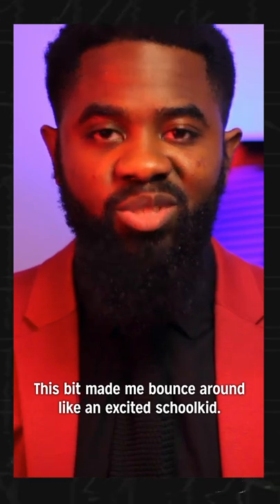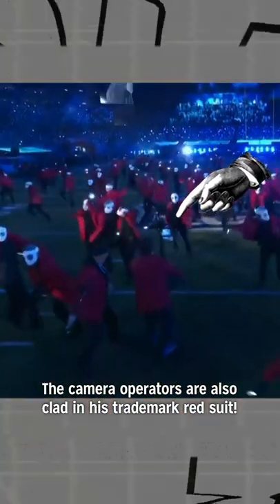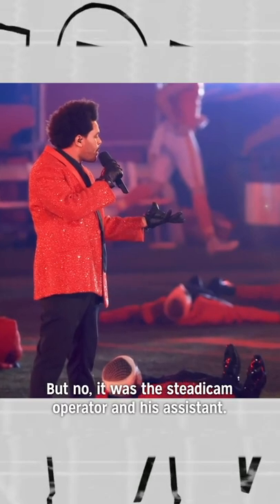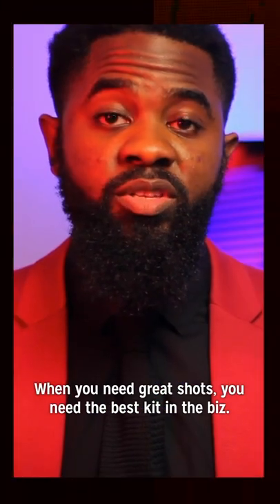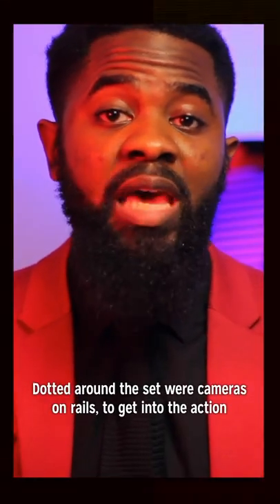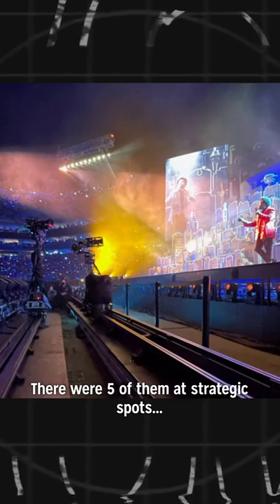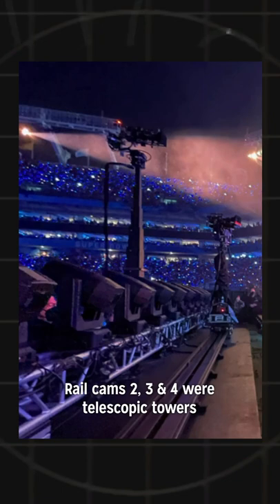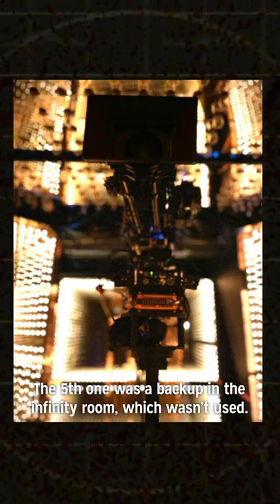Superbowl Half Time Show - TV camera direction secrets!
Directed by the award winning Hamish Hamiton, have a look at how the cameras captured The Weeknd at the 2021 Half Time Show - and look out for the camera operators on field...